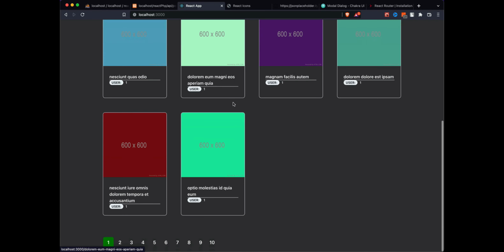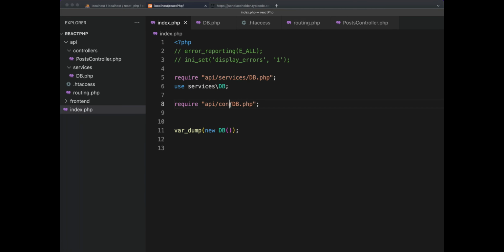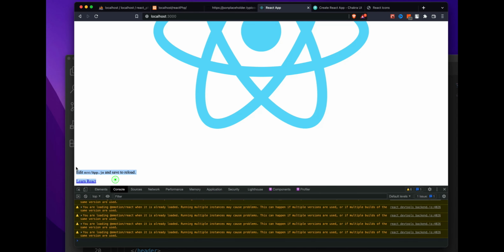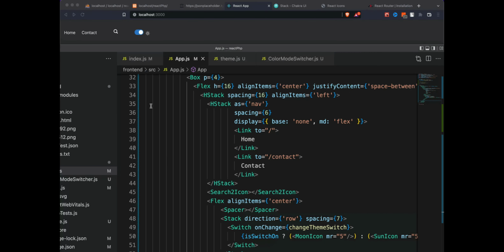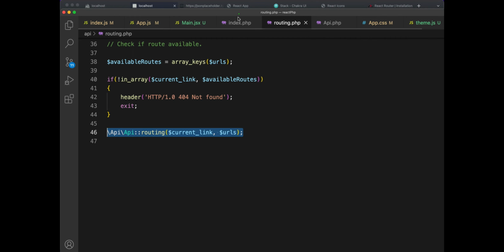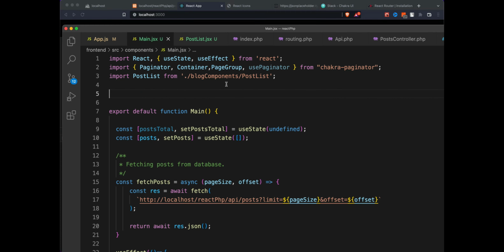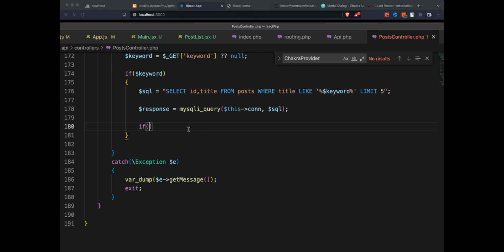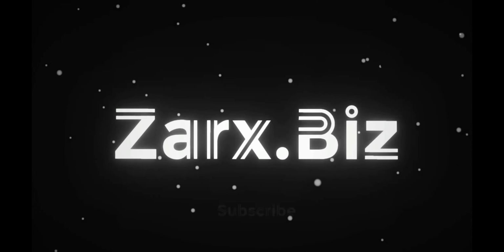React blog with api development in php | Full guide | Api development [ Step by step explained ]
In this guide you will see how to develop react blog application along with api development using php, We are going to have front code separate from backend code. and frontend will fetch data from api endpoints.